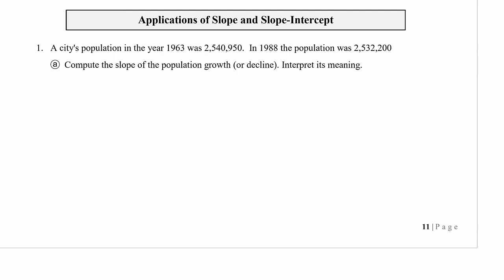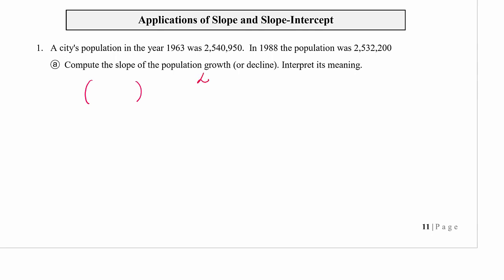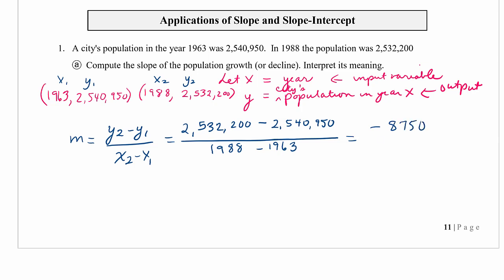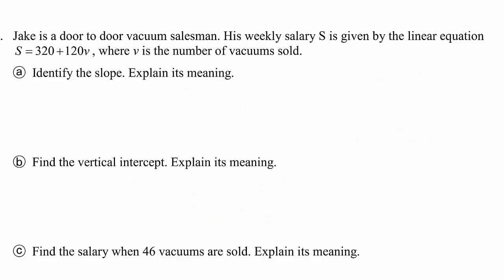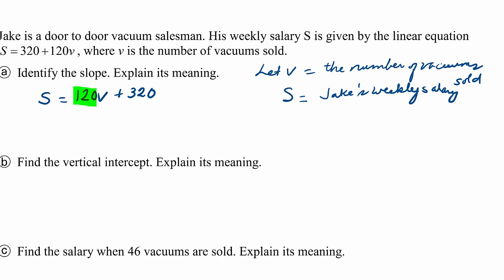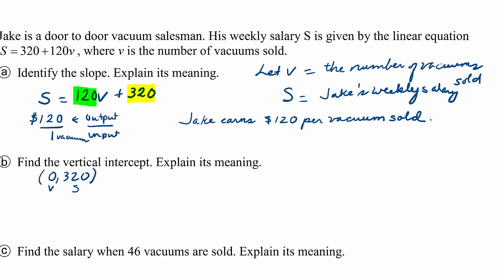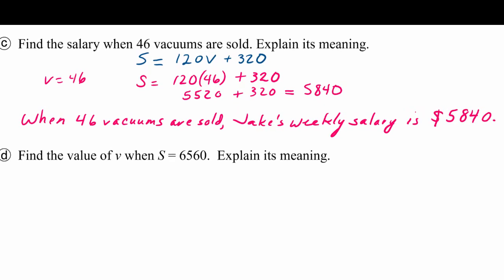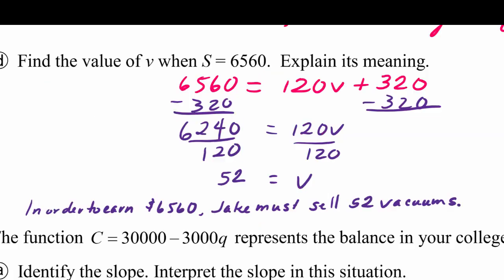Word Problem using linear equations in slope intercept form interpret slope